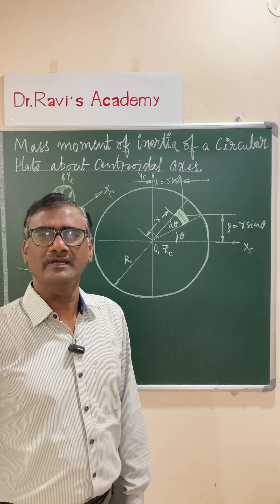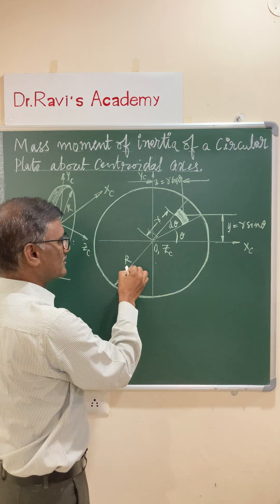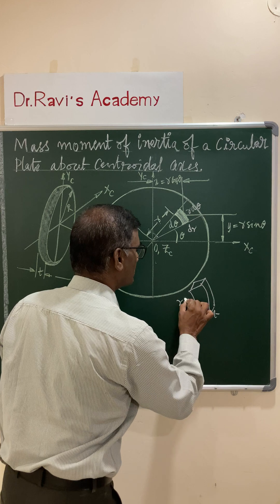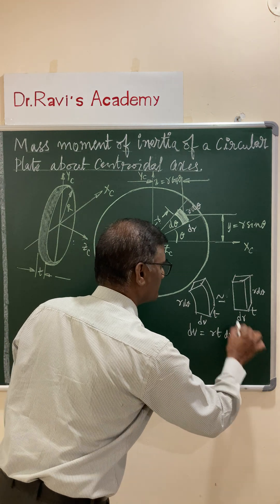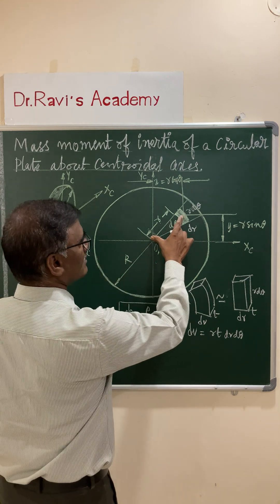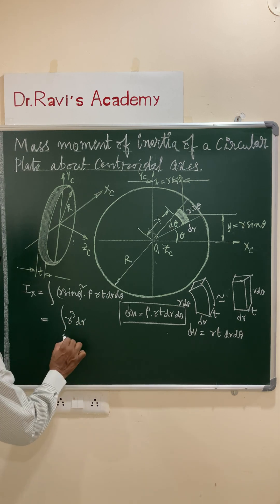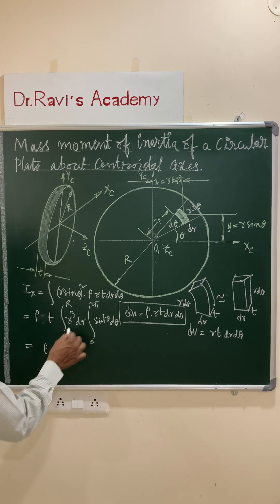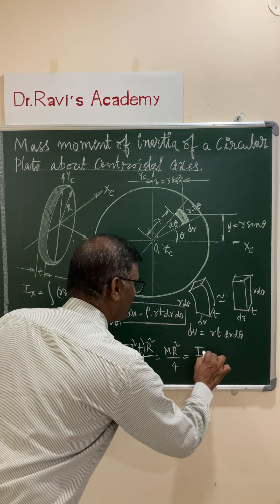Mass Moment of Inertia of a Circular Plate about diametral axis Lecture 5-4